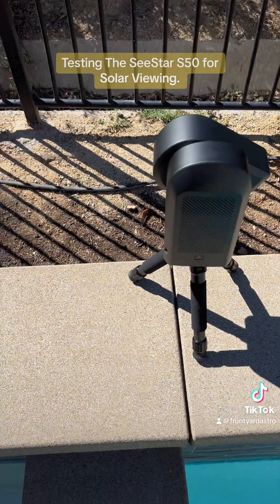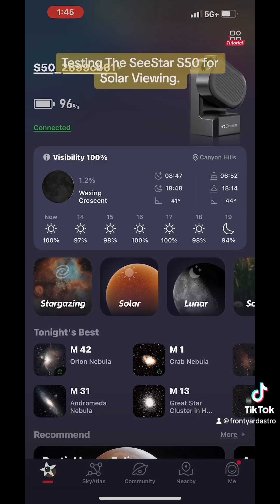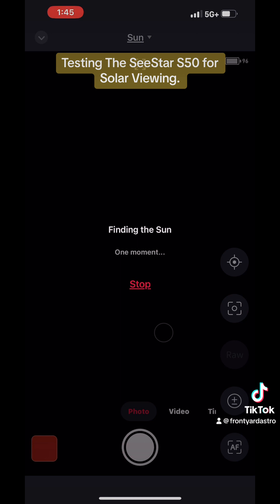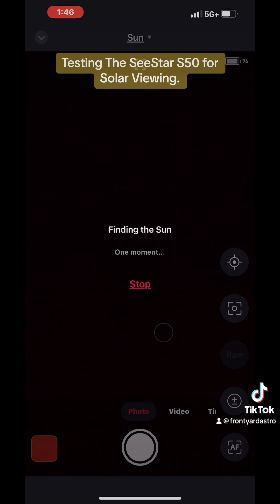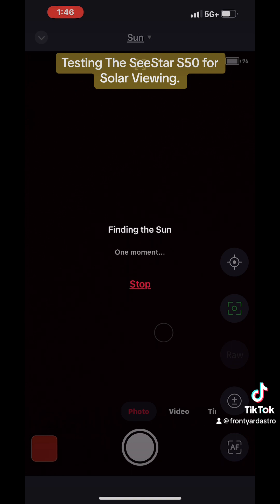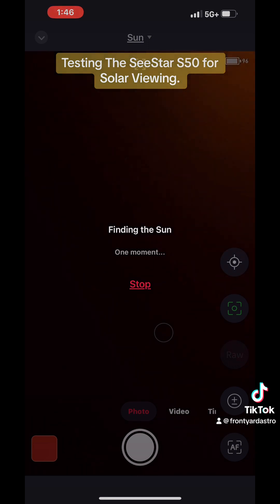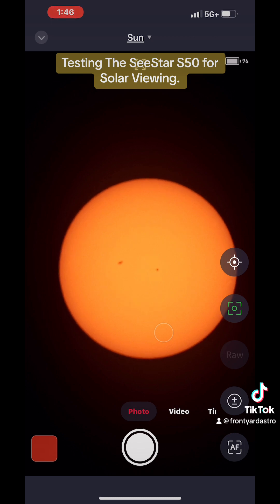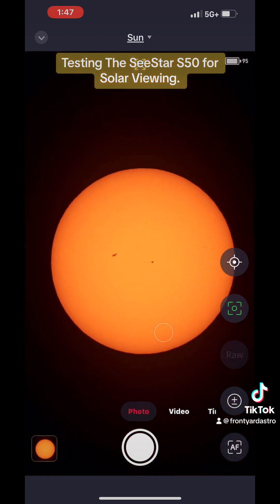October 15, 2023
Showing the set up process for the SeeStar S50 to do solar viewing. This is very Cool Smart Telescope by ZWO. Will be posting more contest as I get more familiar with it. Please like & follow for more.